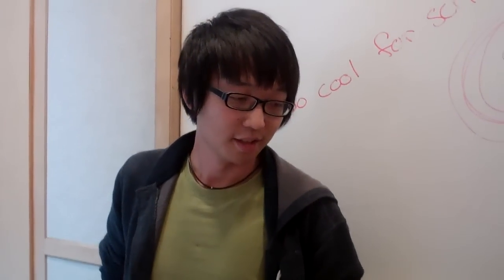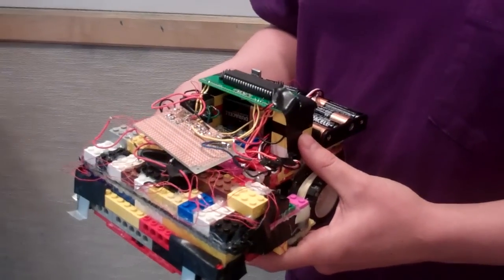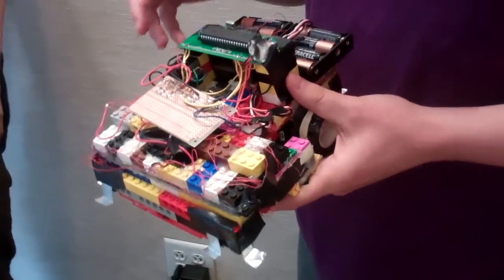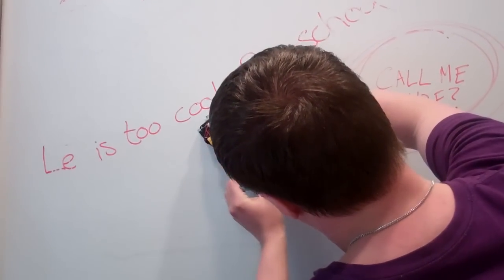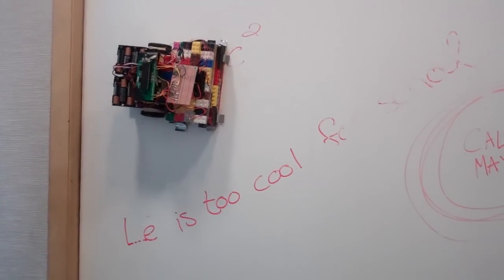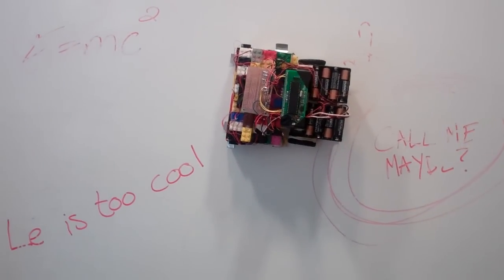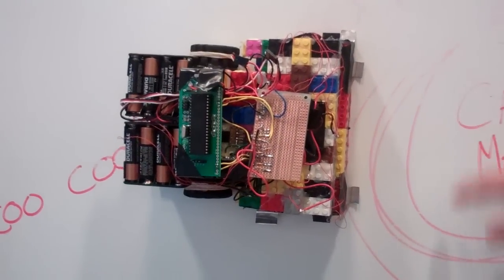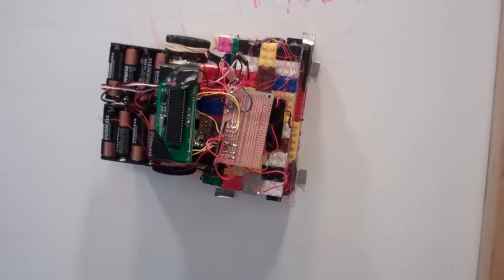Whiteboard eraser robot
For our ECE 4760 final project we created a board climbing robot capable of cleaning the board autonomously. The robot uses neodymium magnets to stick to the board and moves across it with two continuous servo motors. The robot has bumper sensors on all four sides and keeps track of its orientation with two 1-axis accelerometers. The bot sweeps the board row by row starting from the top left corner. The bot can start at any point on the board and reposition itself to the starting point.